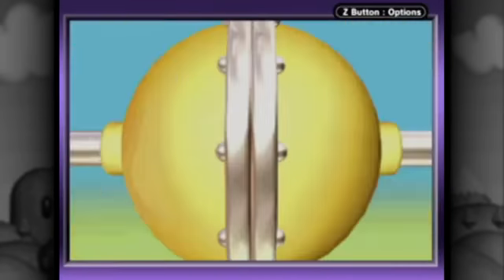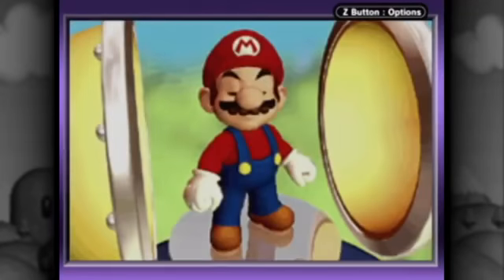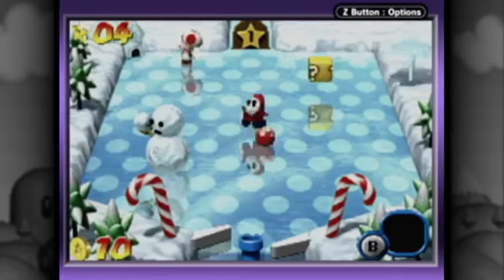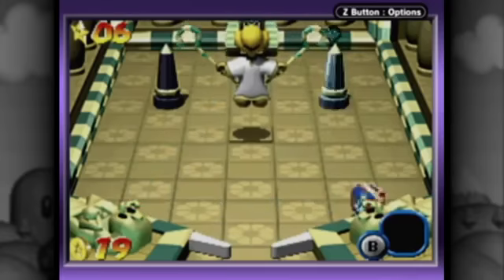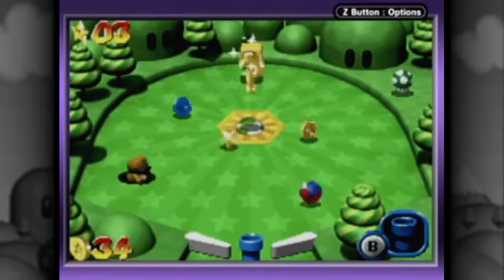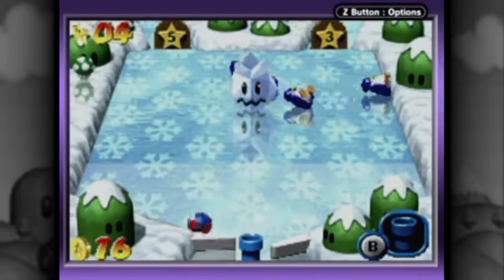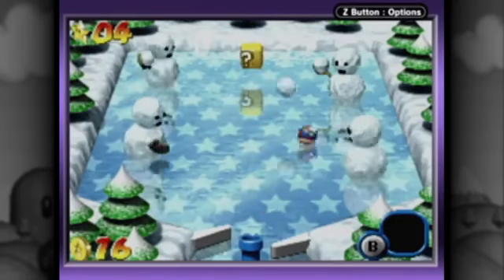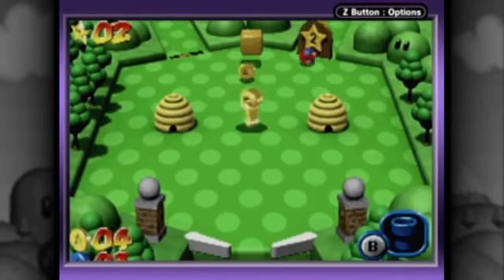MARIO PINBALL LAND review for Game Boy Advance